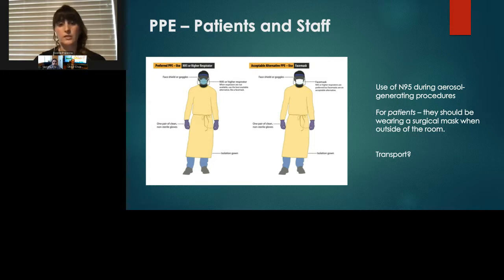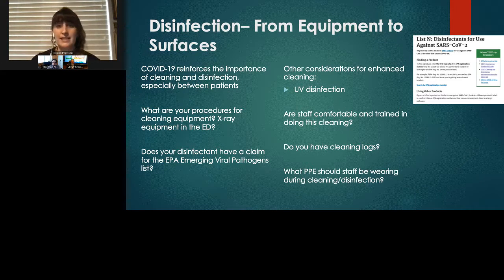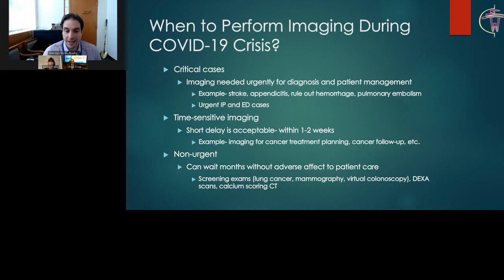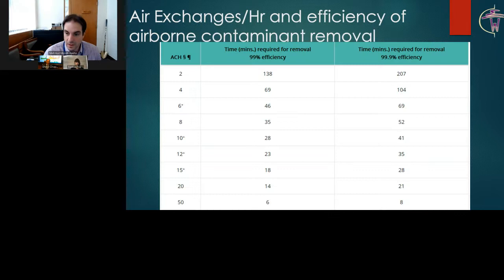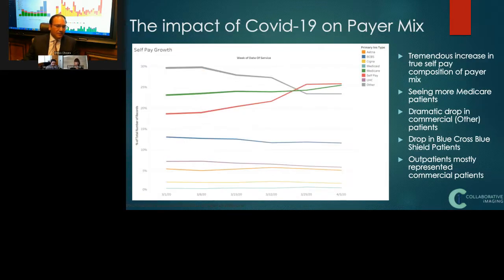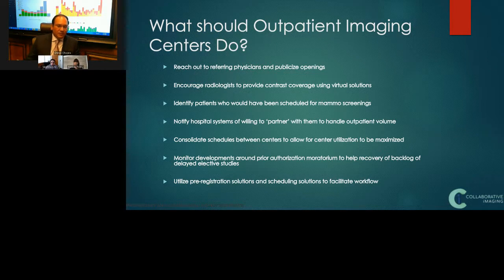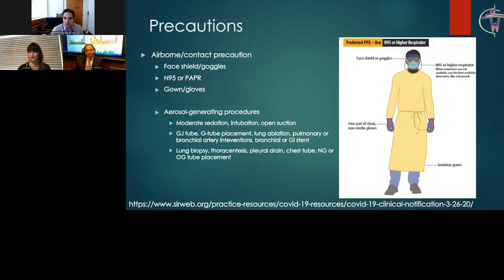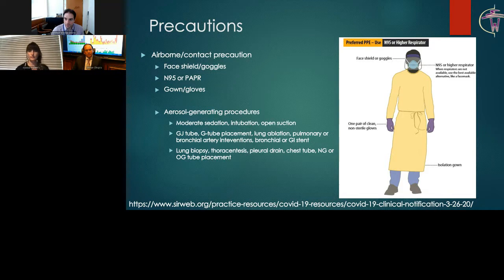Radiology and Disinfection in the Age of COVID-19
University of Washington Associate Professor and neuroradiologist Mahmud Mossa-Basha, M.D., Collaborative Imaging Chief Executive Officer Dhruv Chopra, and hospital epidemiologist and infection preventionzist Saskia v. Popescu, PhD, MPH, discussed the important aspects of decontamination of radiology equipment during the COVID-19 crisis, as well as recommendations and guidance to help radiology practices and imaging centers start down the path to post-COVID-19 recovery.